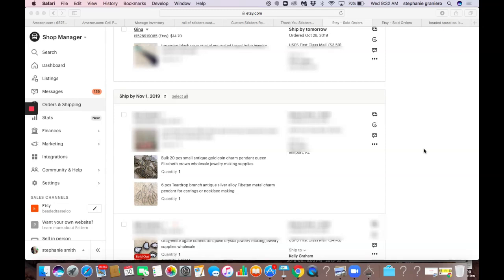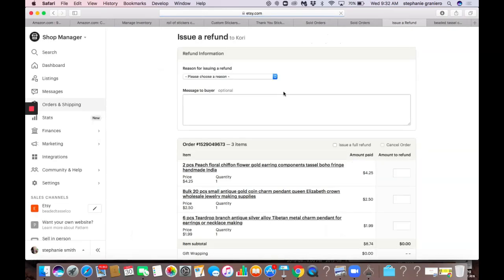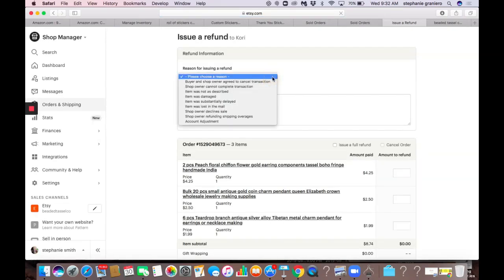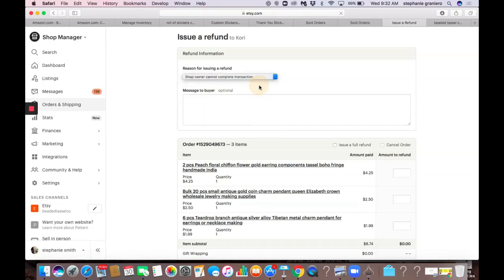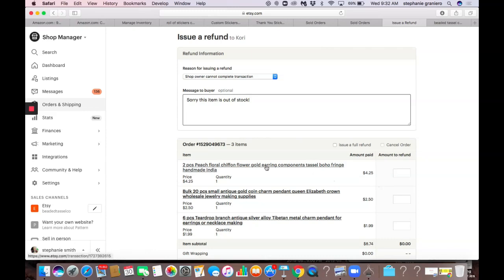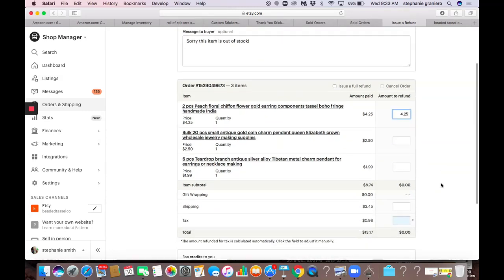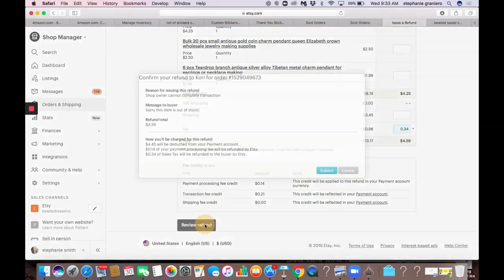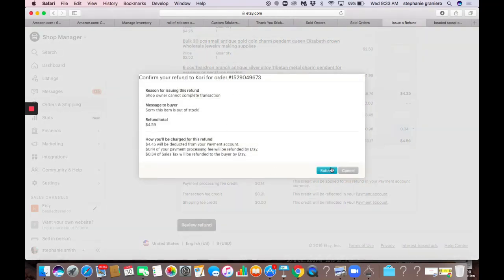How to Issue a Partial Refund On Etsy. Etsy Tutorial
How to Issue a Partial Refund on Etsy.  Etsy Tutorial and quick tip of the day.

If you are stopping by for the first time, a little about me- I'm an Etsy success coach and a top 1% Etsy seller according to Erank.com.  I also sell on multiple online platforms such as Amazon and Poshmark..

 Want to open an Easy Etsy shop in as little as 7 days with ZERO knowledge or experience?

 Grab my FREE mini E-book "My 6 figure Etsy Shop" here: (scroll to the bottom of the page)